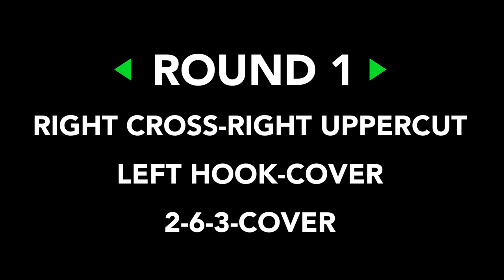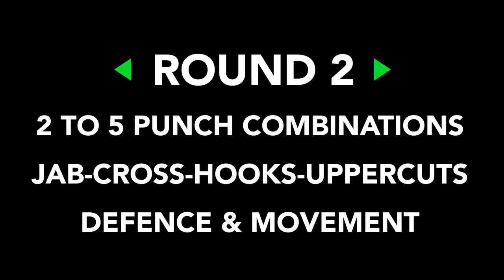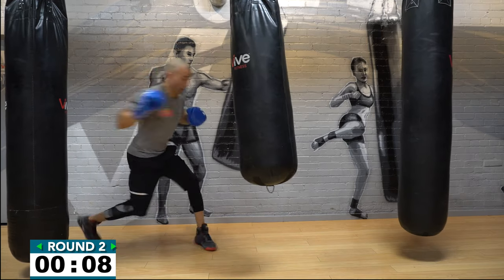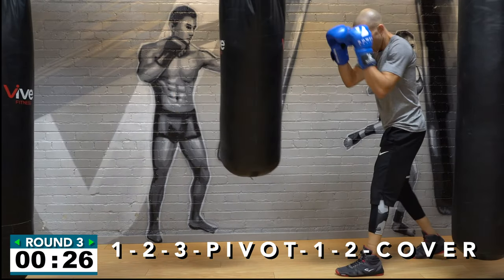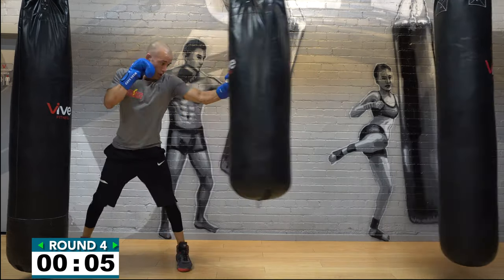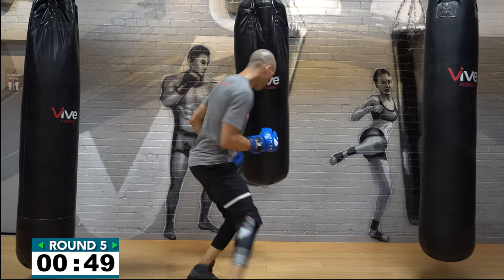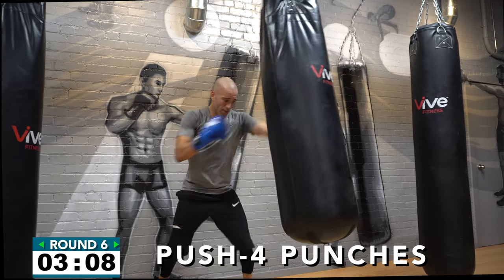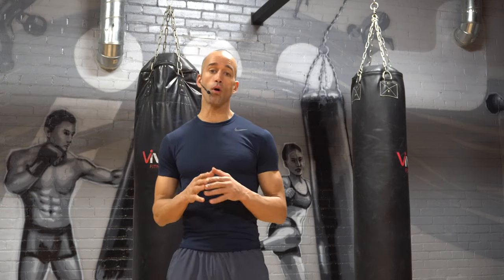Ultimate 20 Minute Heavy Bag Boxing Workout Round 9 | NateBowerFitness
Ultimate 20 Minute Heavy Bag Workout Round 9 | NateBowerFitness
100 New Workouts---NATE BOWER ELEVATED

In session 9 of the Ultimate 20 minute Heavy Bag workout Series, you'll run through 6 total rounds.  Each round is broken down in to punch call outs, meaning I show you the names of each punch, and punch numbers. 1-6 and freestyle-where you throw all punches.

Round 1
3 minutes
2-6-3-cover
Right Hand-Right upper cut-left Hoo- Cover( block)

Round 2
3 minutes
2 TO 5 punch combinations ( freestyle it-throw and 2-3-4-5 punch combinations)
JAB-CROSS-HOOKS-UPPERCUTS
DEFENCE & MOVEMENT

Round 3
3 Minutes
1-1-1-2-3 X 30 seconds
1-BR-3B-4-slip-slip
1-2-3-pivot-1-2-cover

Round 4
3 Minutes
1-2-freestyle
JAB-CROSS-ANY PUNCH
Outside footwork (Move on the outside)

Round 5
3 Minutes
Push ( the heavy Bag)-PIVOT-FREESTYLE ( any punches)
Footwork

Round 6-Interval Burnouts
4 Minutes 30 Seconds
2 Jumps-3 Punches
Push-4 Punches
5 Power body shots and step
Full Out Body Attack

instructor, personal trailer and competitive athlete, based out of Toronto Ontario, Canada. This channel offers boxing workouts, heavy bag workouts, high intensity interval training, motivation, timed session workout routines, and more. Google Nate Bower Elevated for The best online workouts you haven't seen.  These are only available at Nate Bower Elevated.